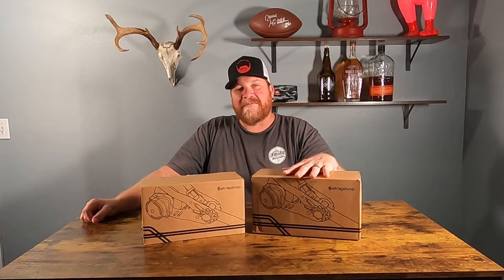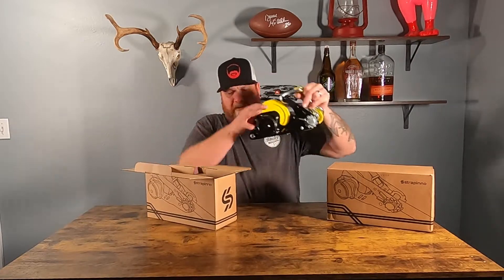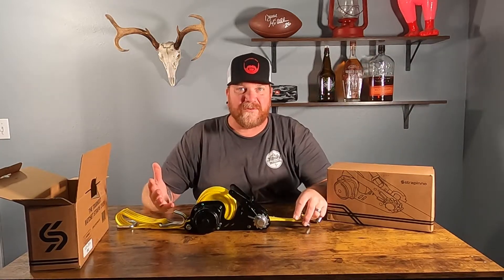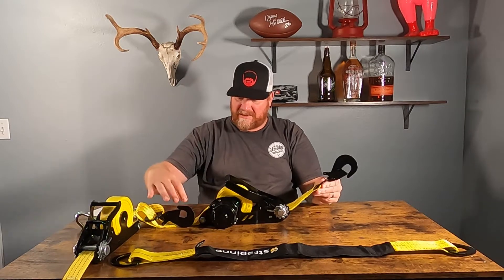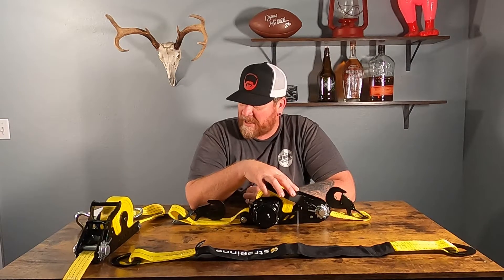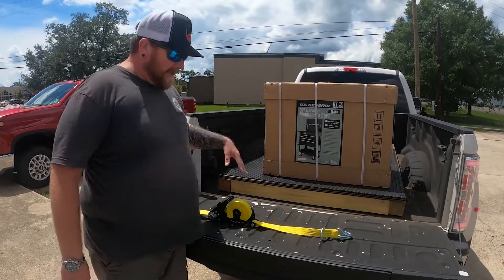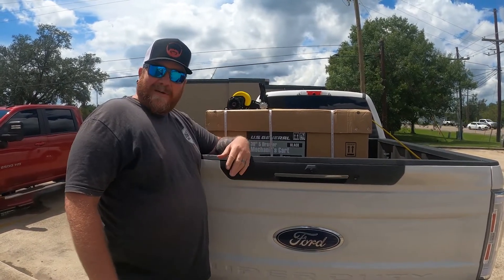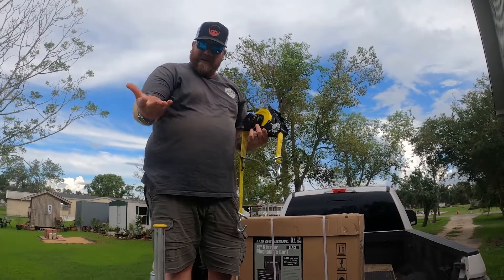Strapinno Retractable Ratchet Straps, No More Loose Ends